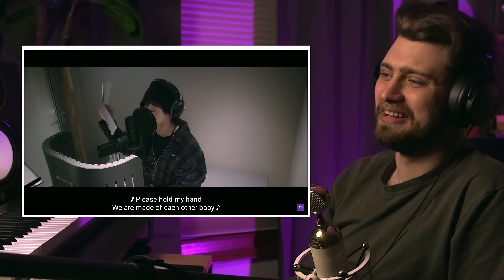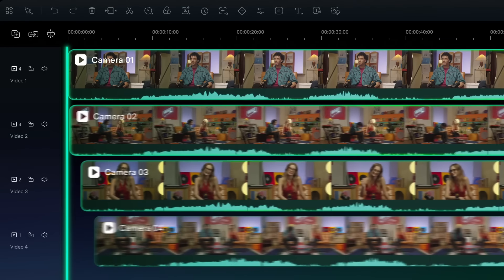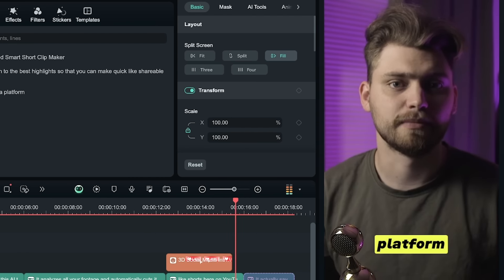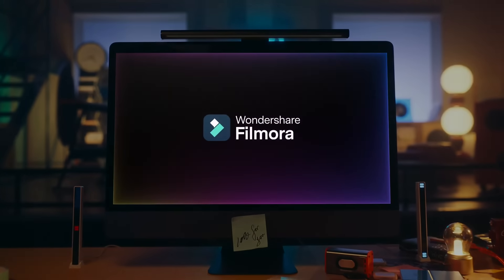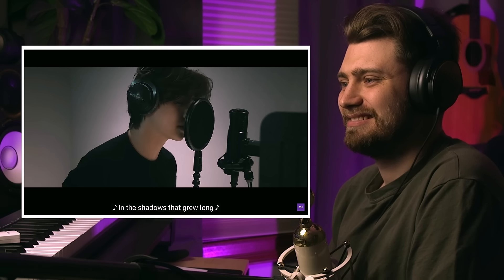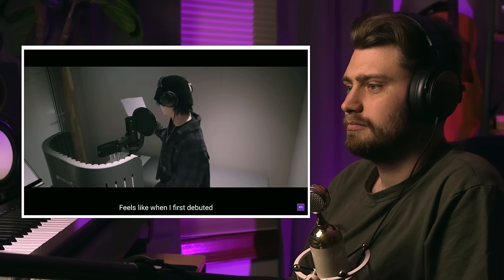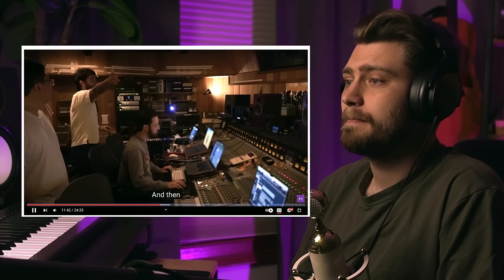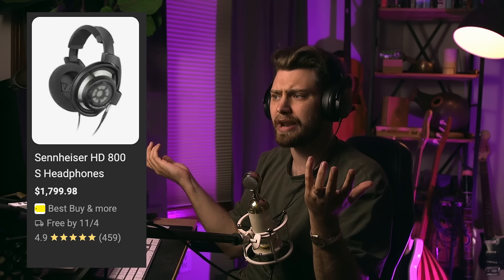Music Producer Breaks Down BTS Recording Process (Blind Reaction)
Wanna recommend a song for next time?